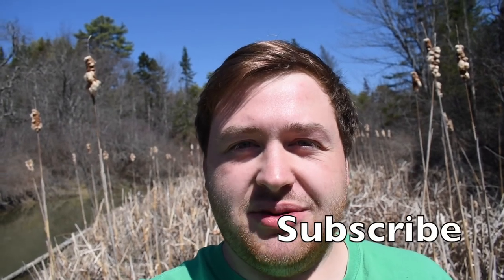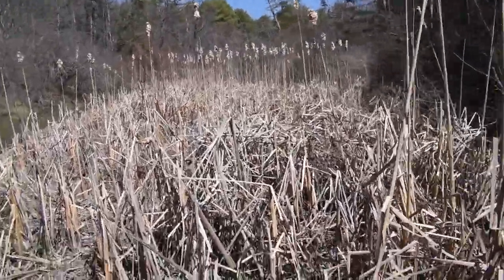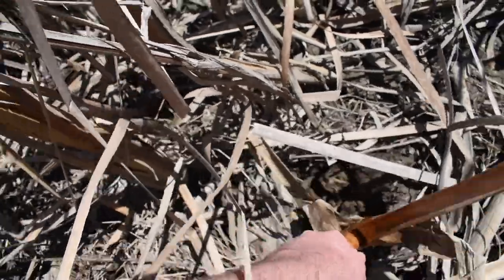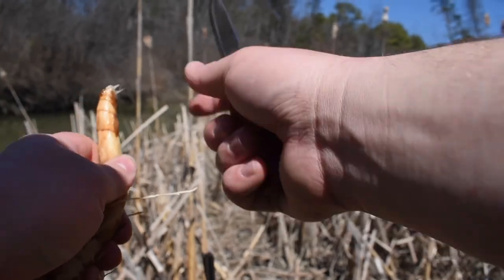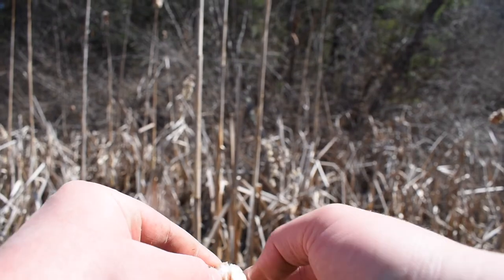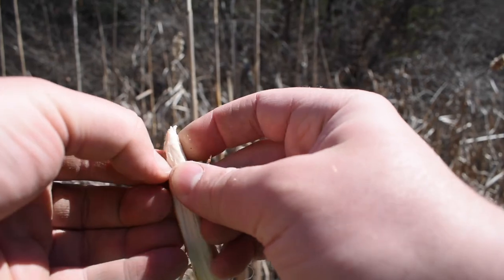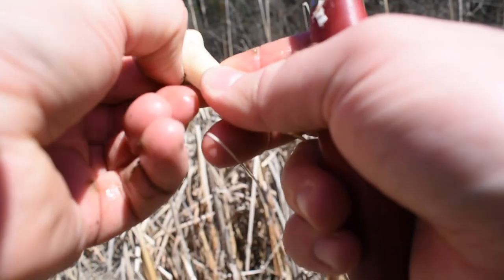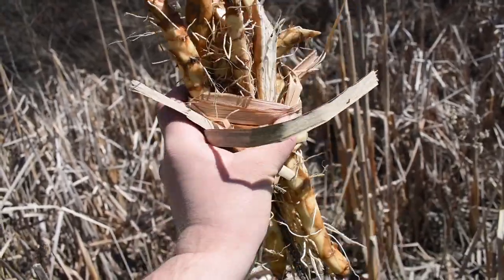How To Make Cattail Mashed Potatoes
I show how to make the perfect tasting Cattail Mashed Potatoes, from scratch.

The Amazon.com links to My Most Recommended Identification Books to Buy:
*Plants:

*Mushrooms:
- Mushrooms of Northeastern North America